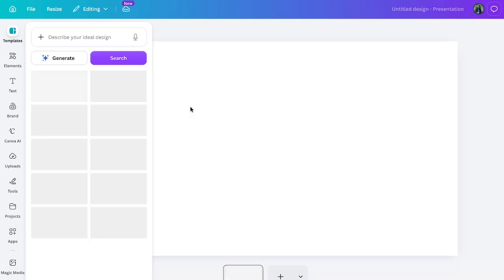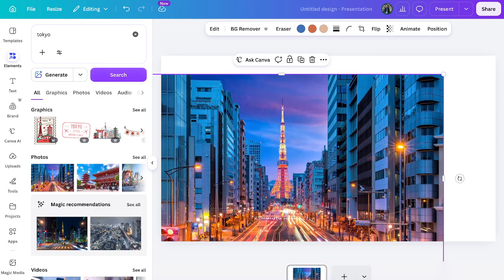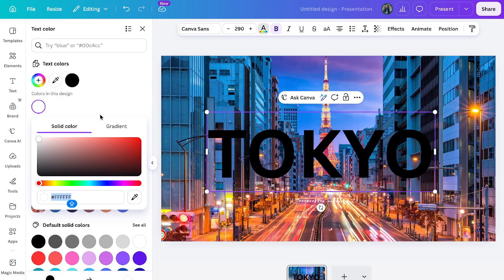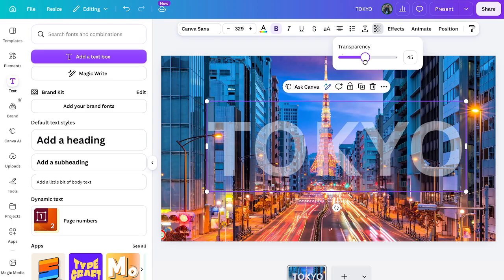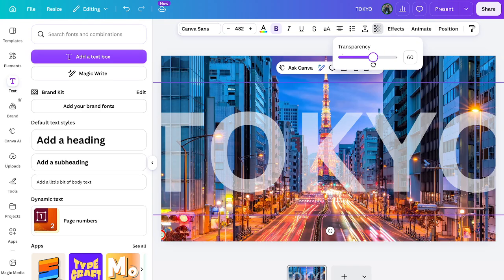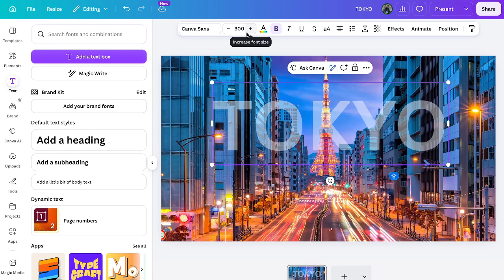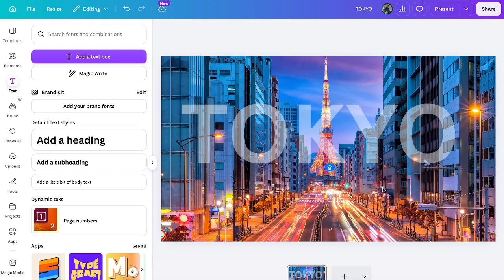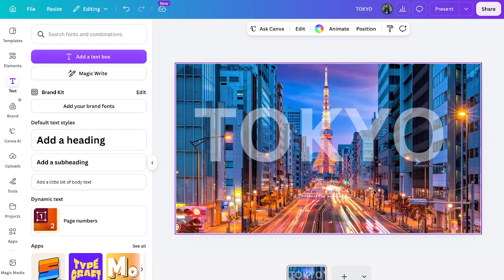How to Blend Text Into Image in Canva [Updated 2026]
Learn how to blend text into image in Canva using simple settings. In this tutorial, we’ll show you how to add text, then adjust transparency, blend modes, and positioning so the lettering looks integrated with your photo. If you’re searching for blend text into image, transparent text, or canva text effects, this guide helps.